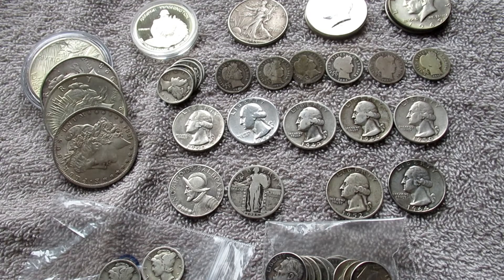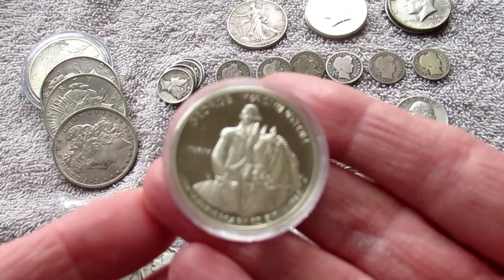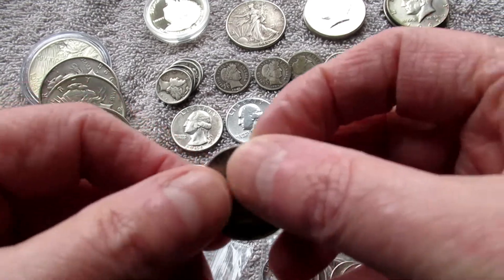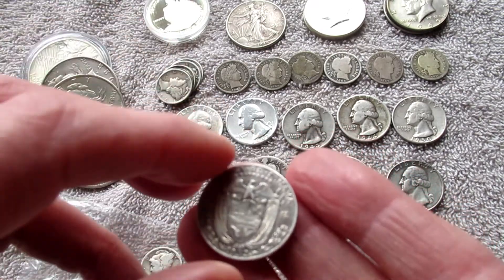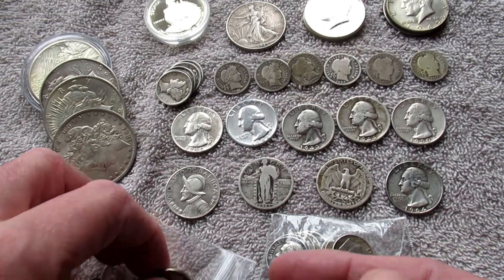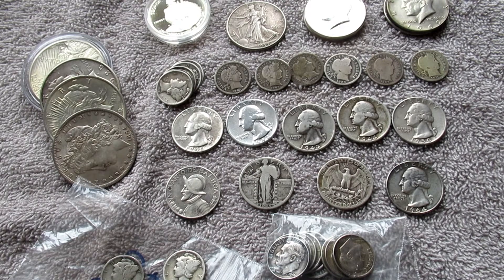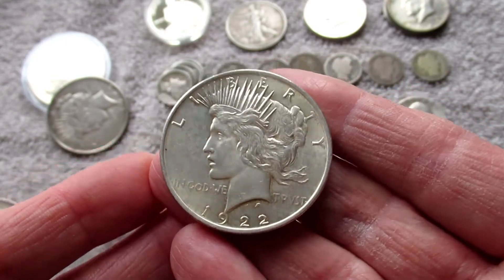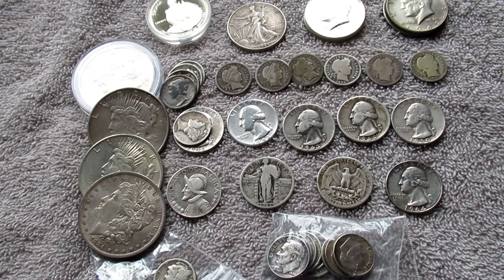U.S. Junk Pick-ups For May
You already know that, for me, there is no better shiny than this...  I think I did ok for May; what do you think?